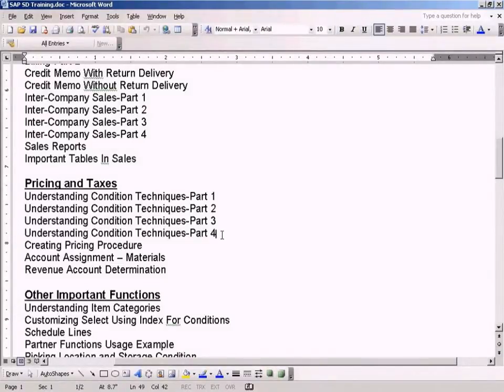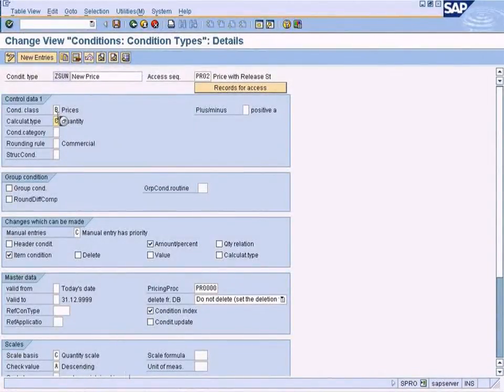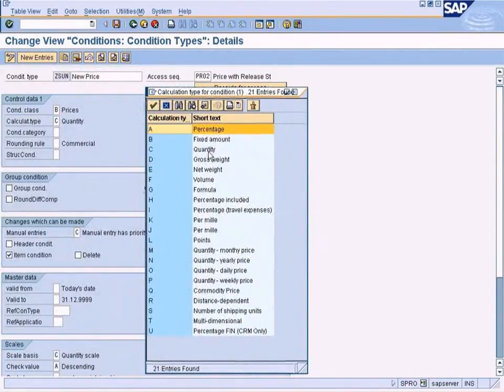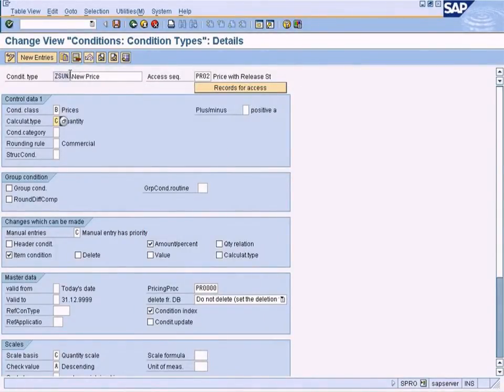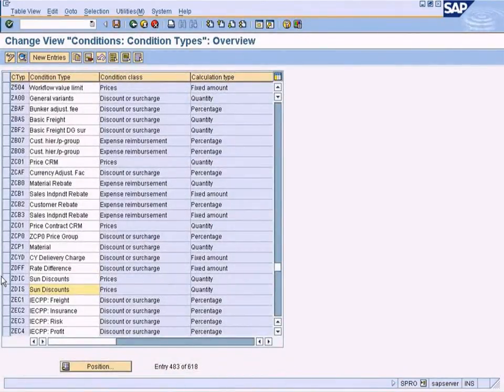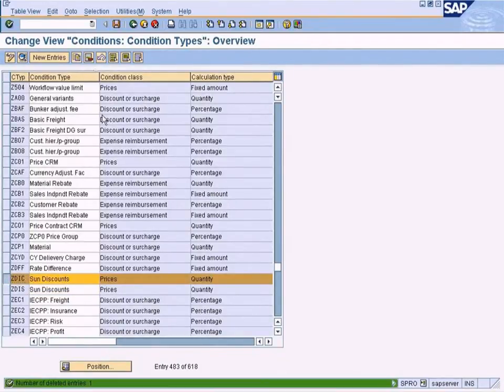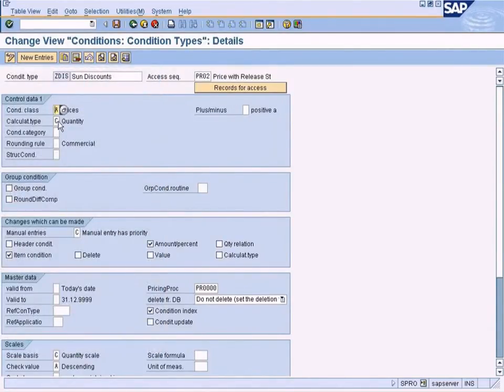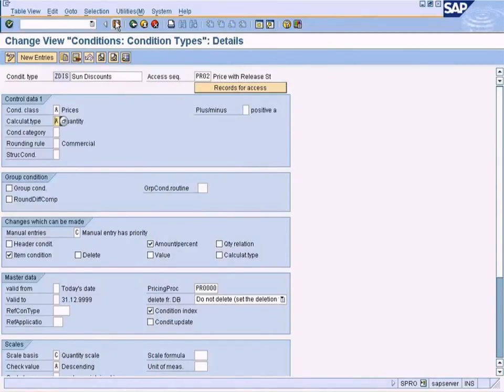SAP SD - Understanding Condition Techniques Part 4